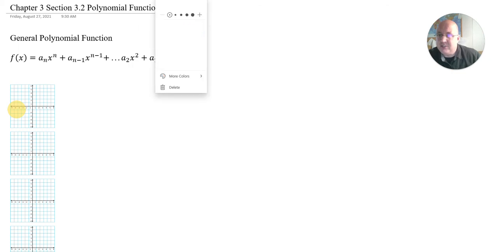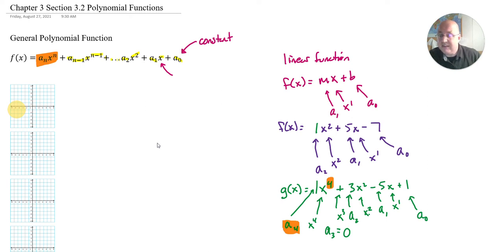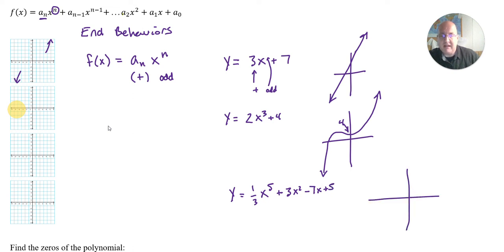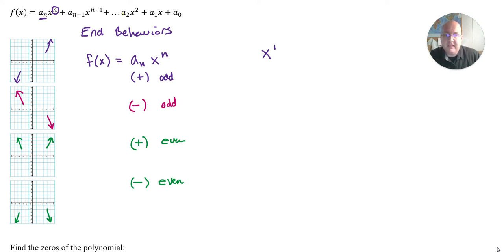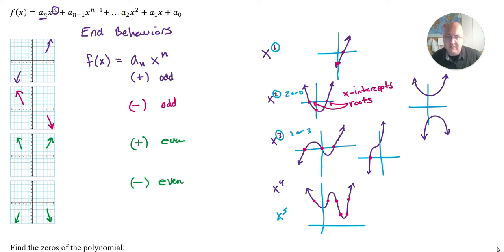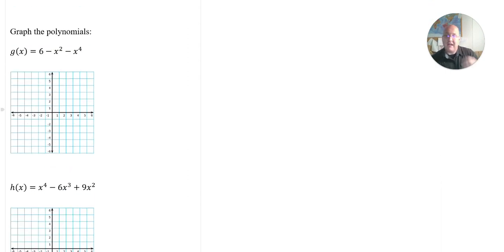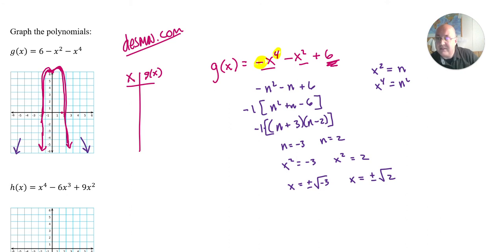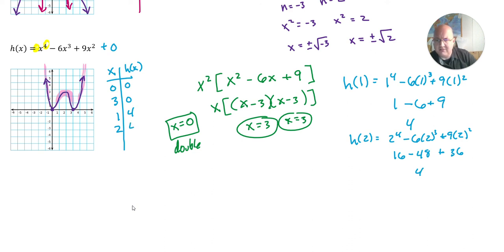32 Lesson 3 2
Polynomial Functions - basic shapes, graphing, finding zeros